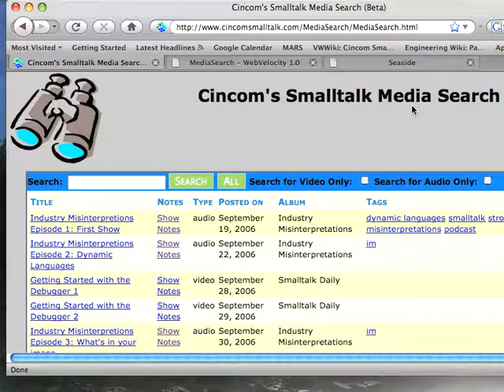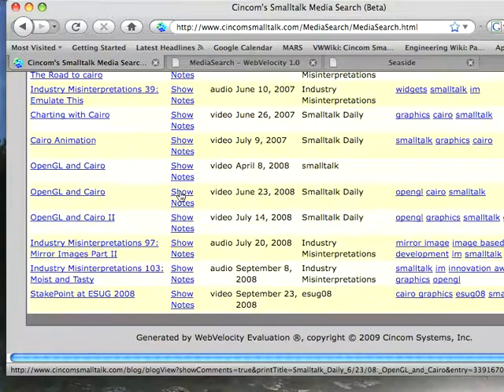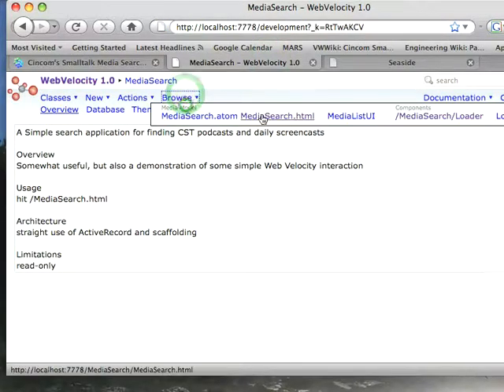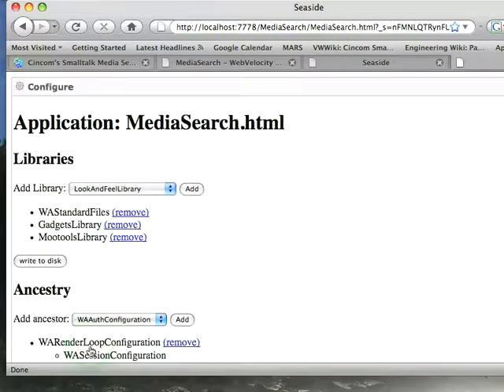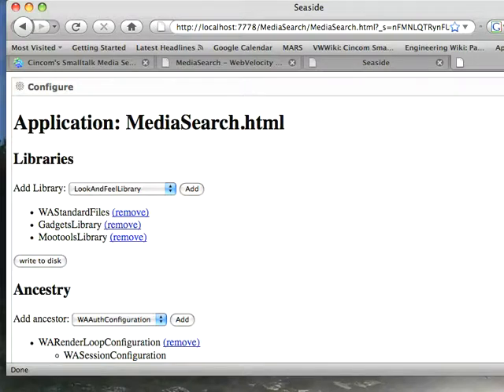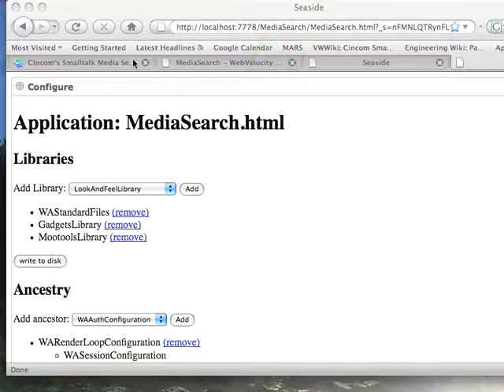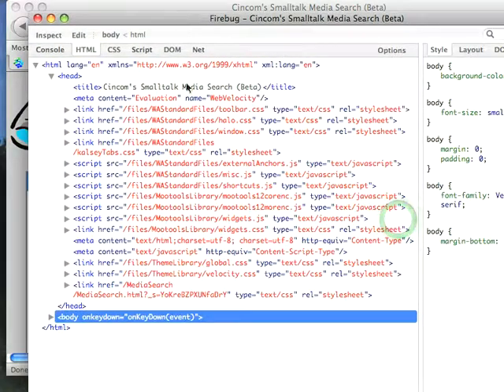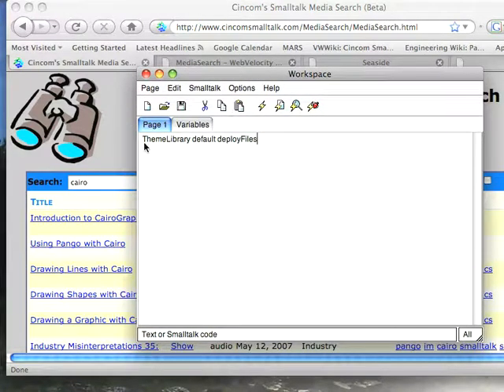Deploying Web Velocity to a Server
A look at some of the small things to keep track of in deploying a Web Velocity app - such as the various file libraries used in development (CSS, Javascript, graphics)